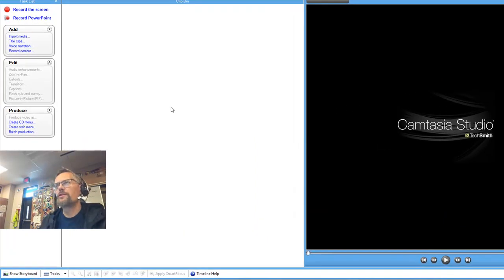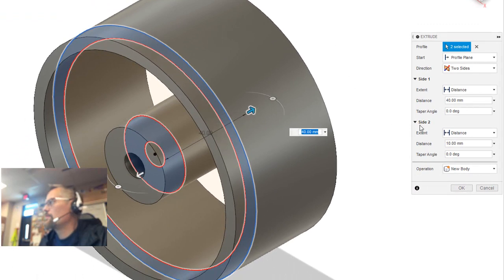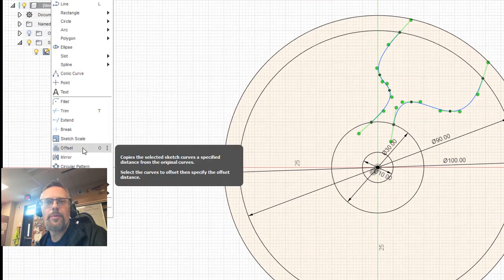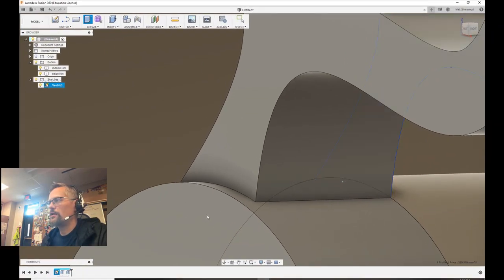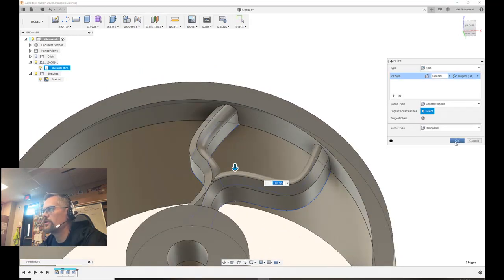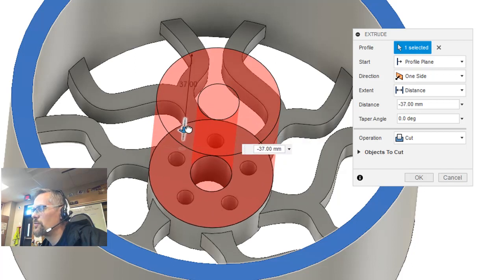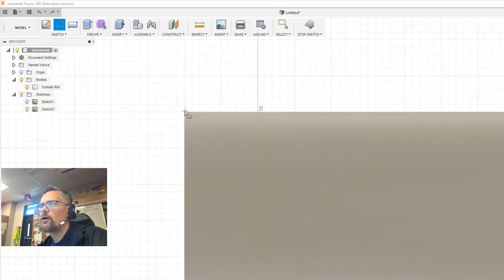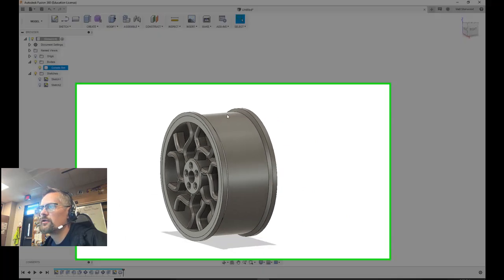Create an Awesome Wheel in Fusion360!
Aimed at beginners, this video shows how to create a sweet looking wheel and rim in a free program called Autodesk Fusion360.